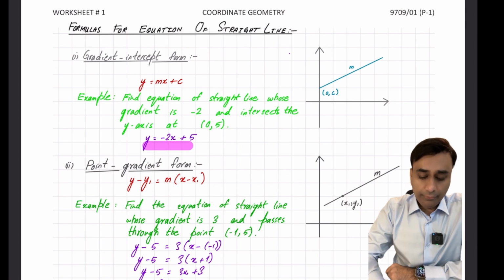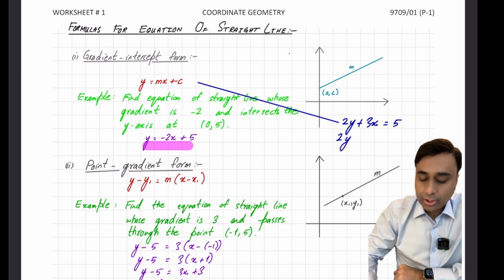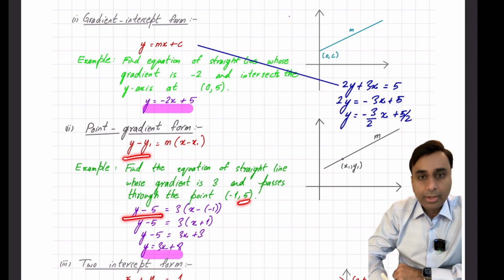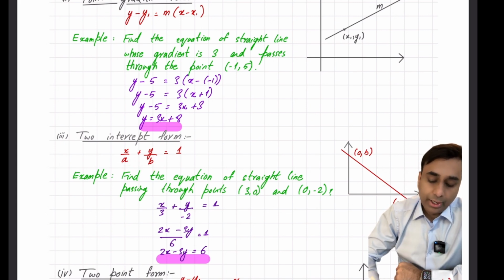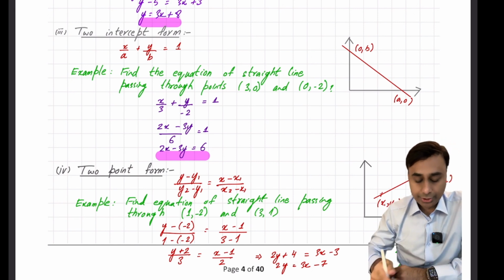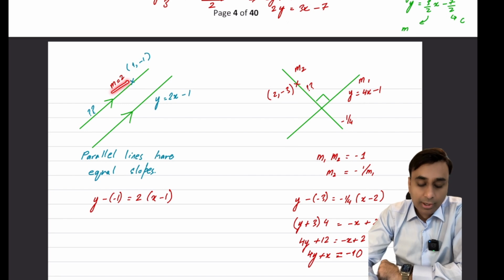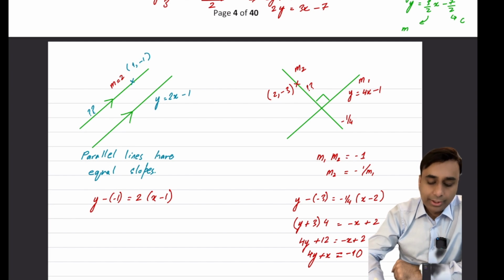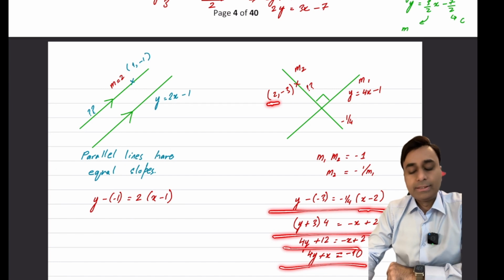EQUATIONS OF STRAIGHT LINE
Coordinate Geometry - Arsalan Farrukh

In this Maths educational video, we'll be exploring the topic of Coordinate geometry. Whether you're a student, teacher, or just someone who loves Maths, this video will give you a solid understanding of this topic.